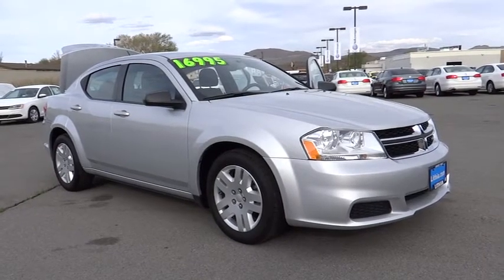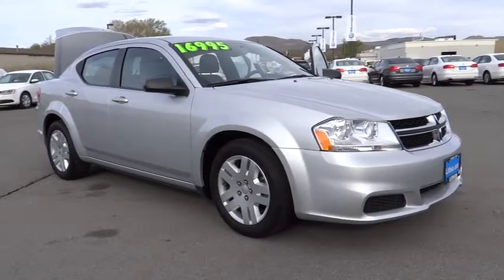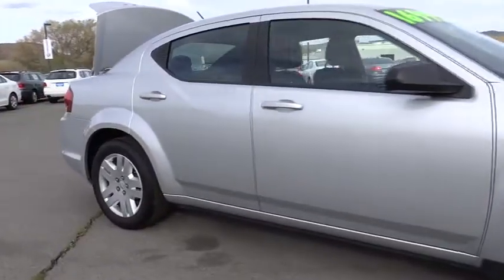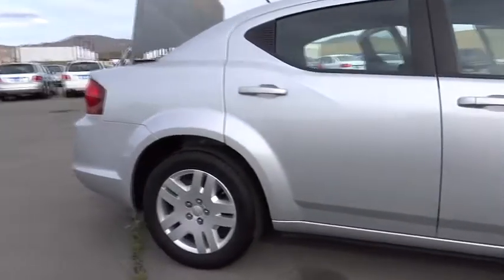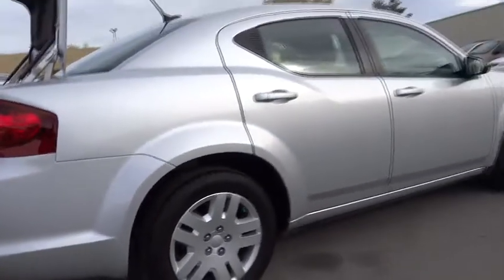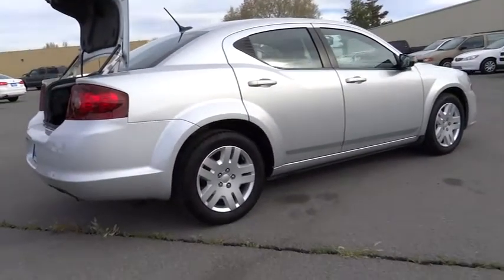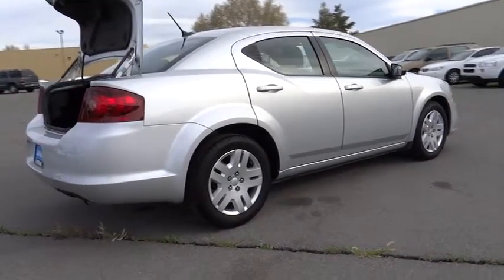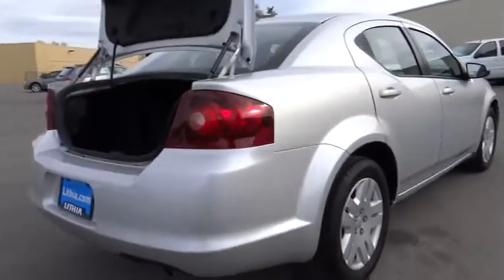2012 DODGE Avenger Used, Sacramento, Carson City, Lake Tahoe, Winnemucca, Reno Reno NV CN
2012 DODGE Avenger 4DR SDN SE - Stock#: CN143817 - VIN#: 1C3CDZAB3CN143817